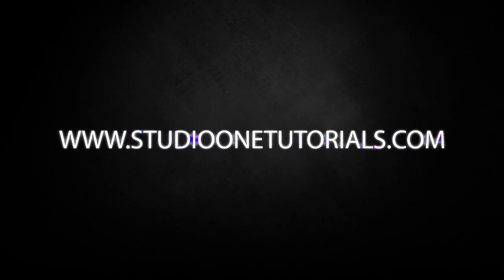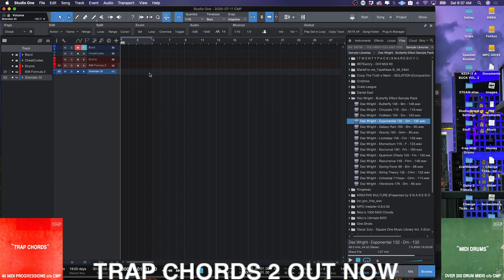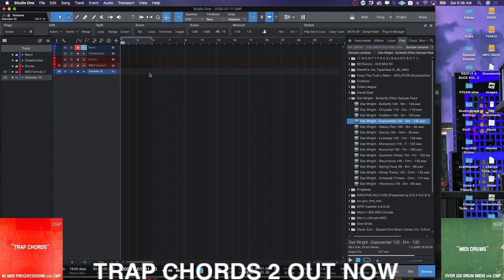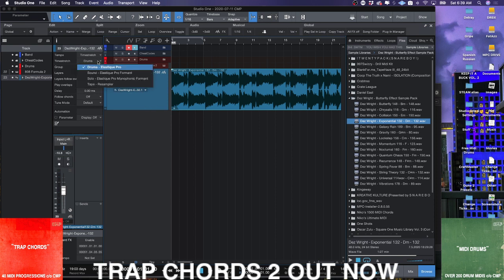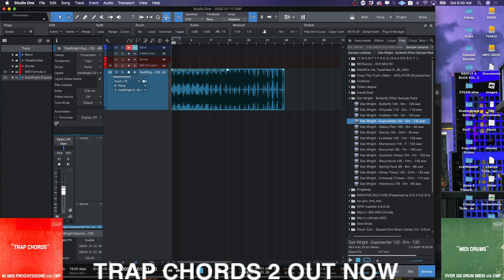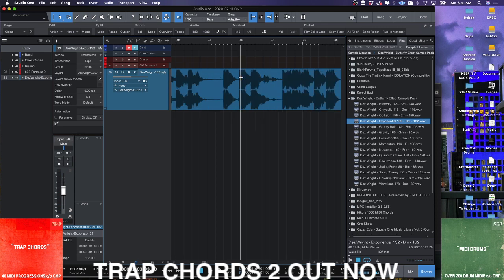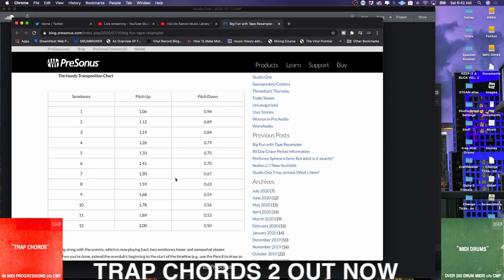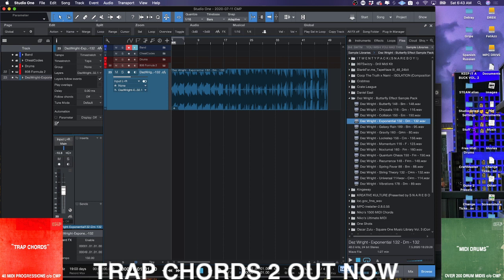Studio One 5 Tutorial Tape Resample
In this edition we take a look at Studio One 5 Tape Resample. This mode is sure to be a hit for those who miss the vibe of hardware samplers.